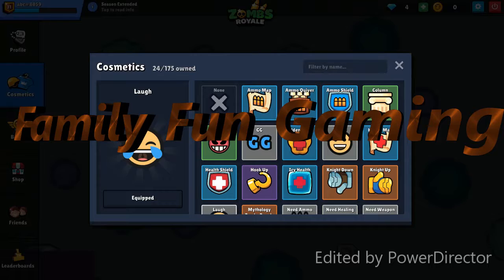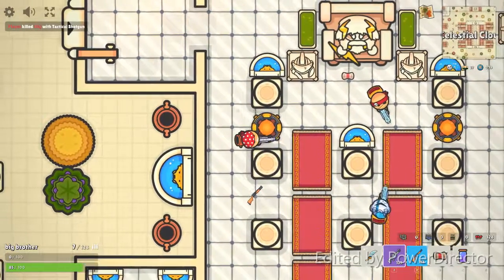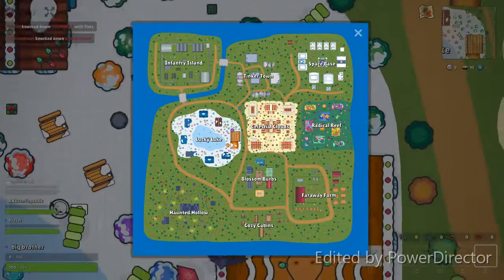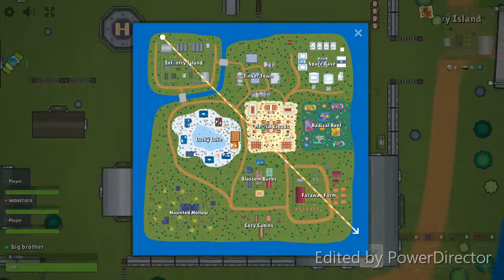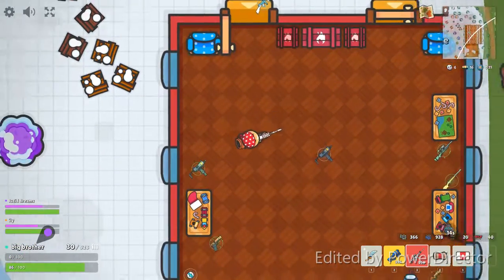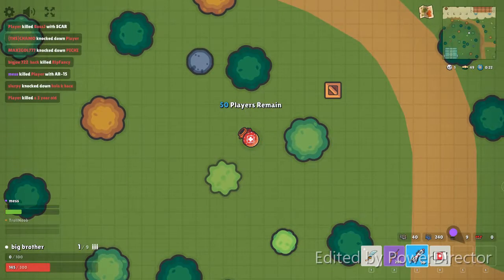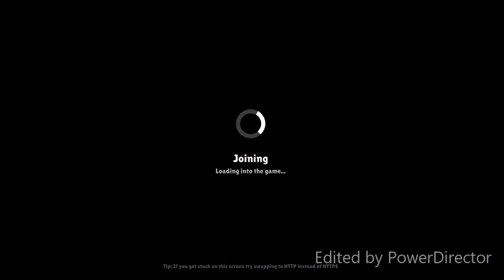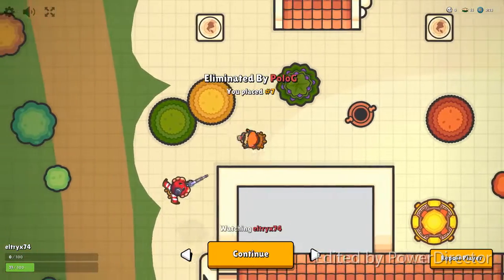big brother plays zombsroayle.io the awesome mythycs!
watch to see soo many mythycs